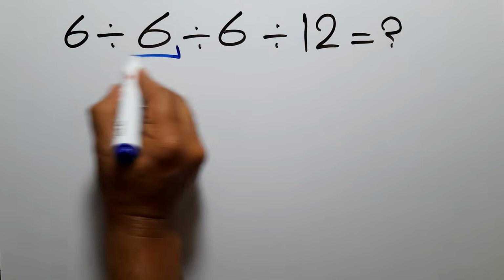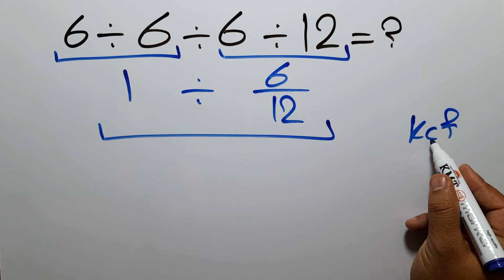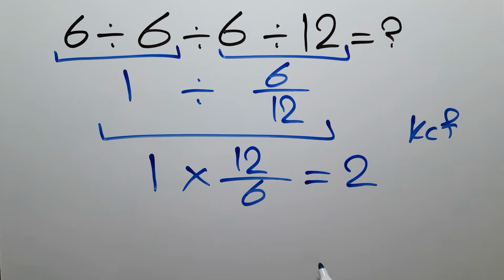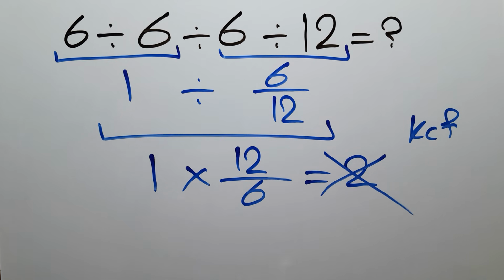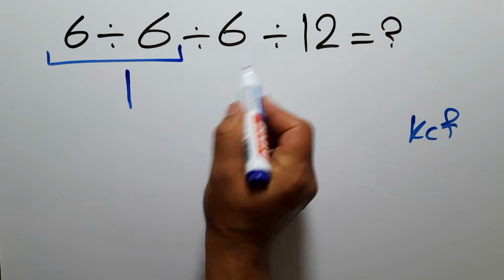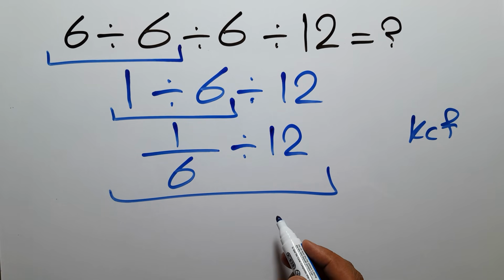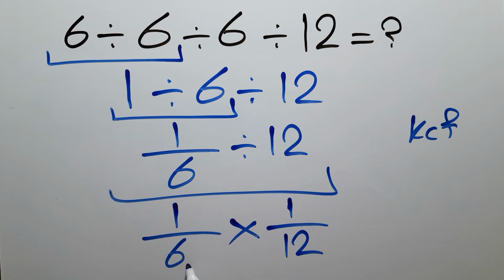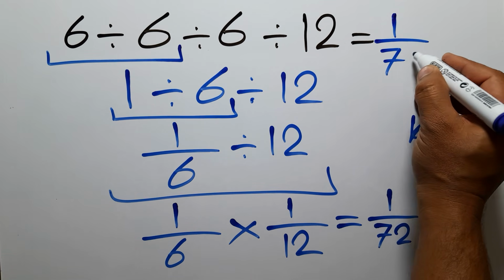Don't Answer Too Fast!